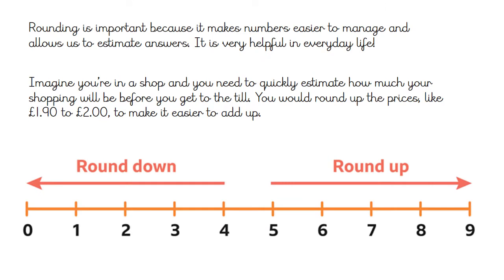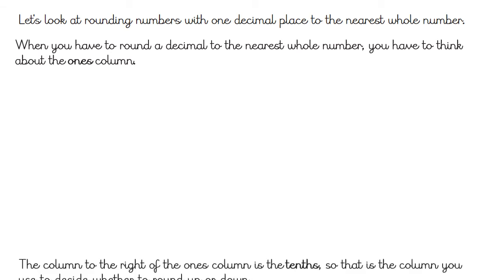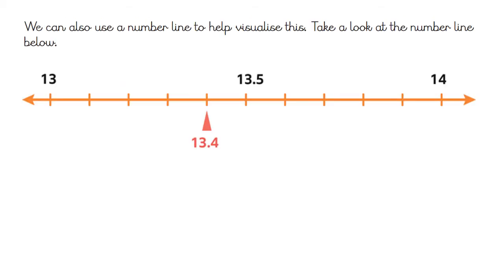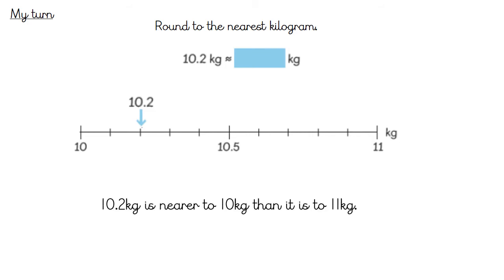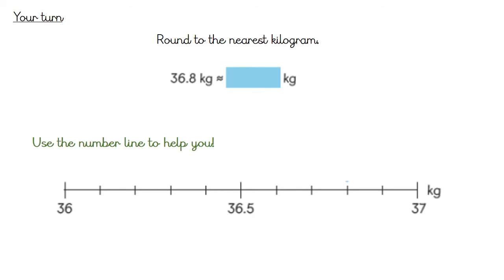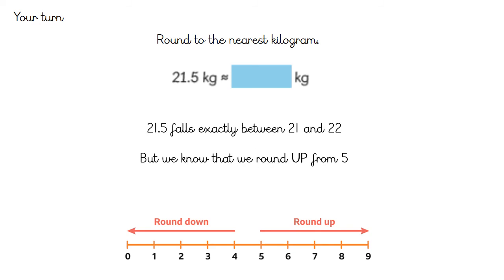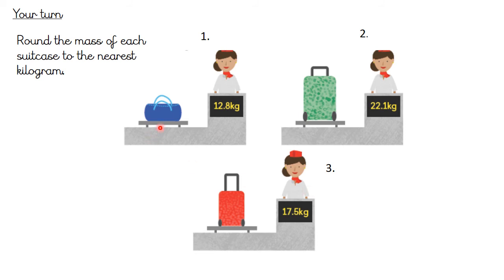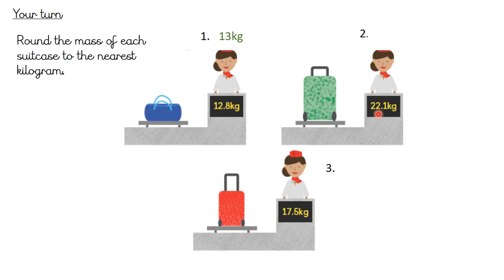Lesson 1 - Rounding decimals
week commencing 6th July